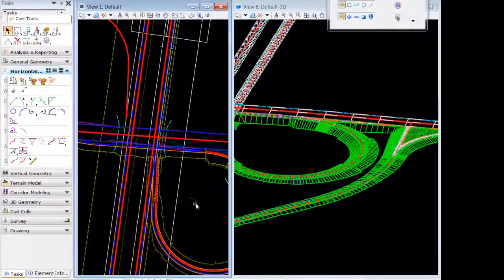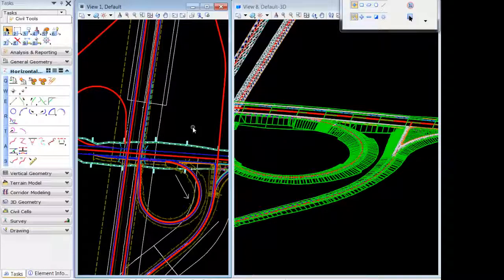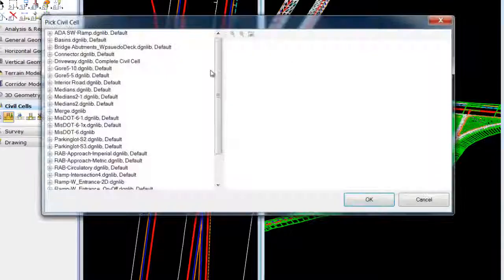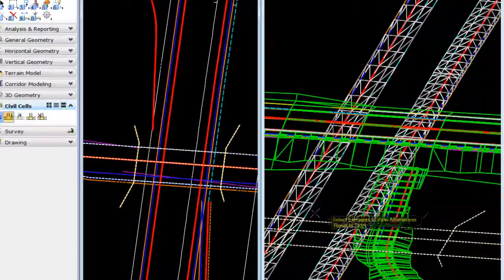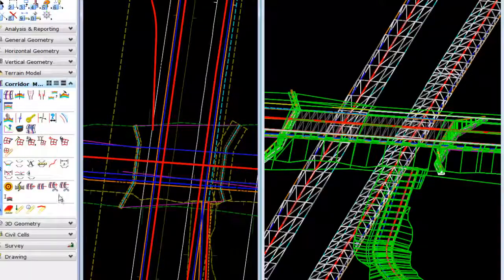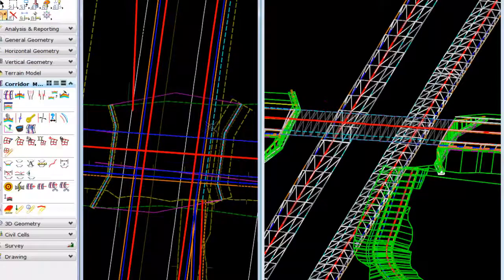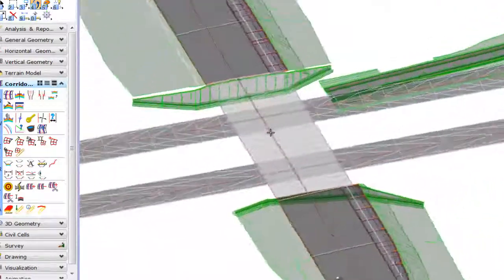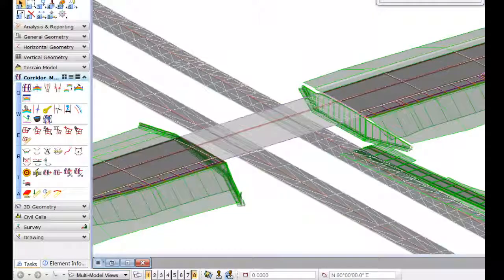CIVILCELLS: INTERCAMBIOS VIALES CON CIVILCELLS PARTE 3 PUENTE